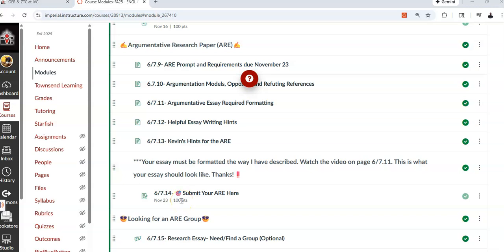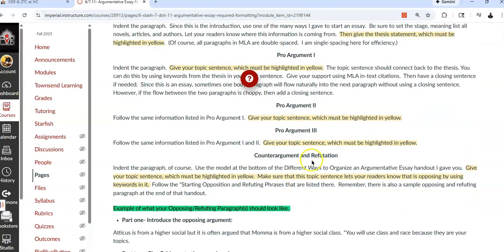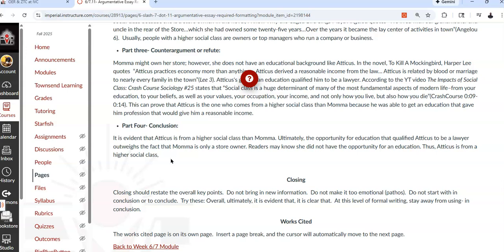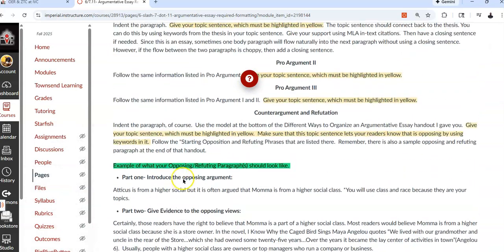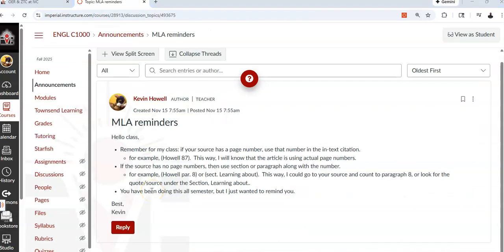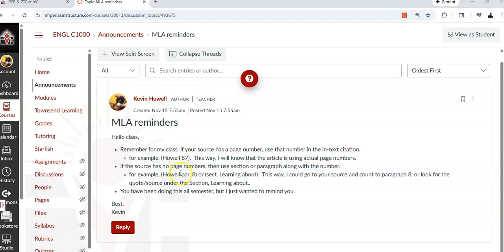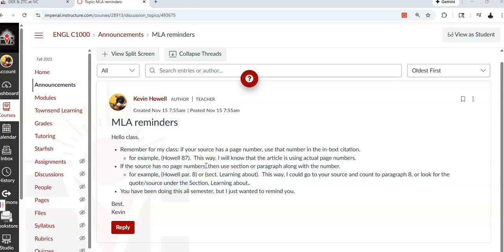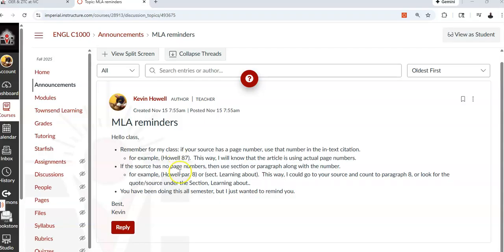ARE Hints for Short-Term Fa25 C1000